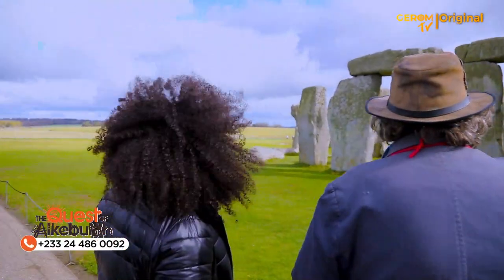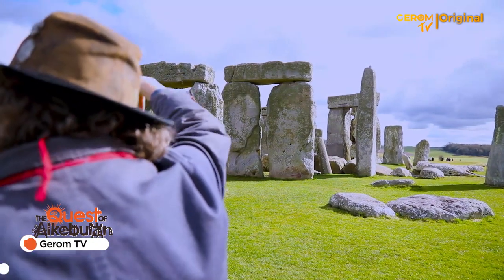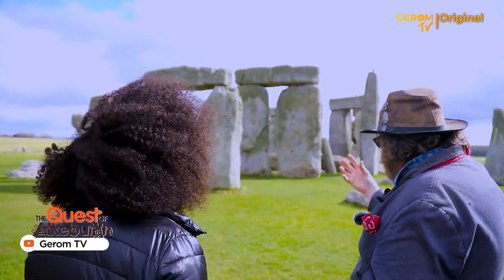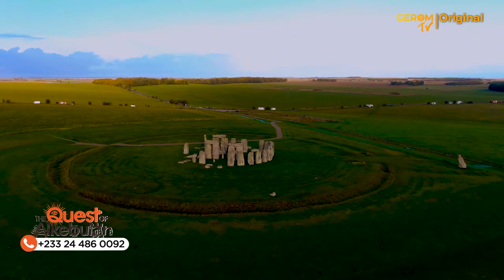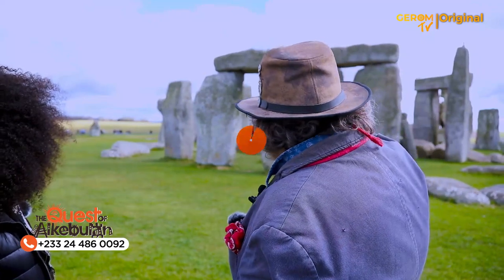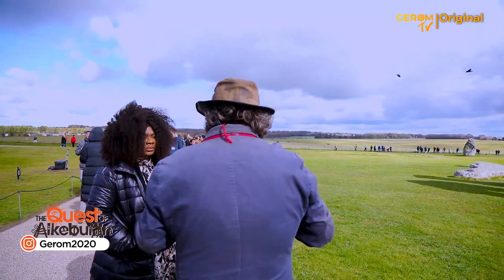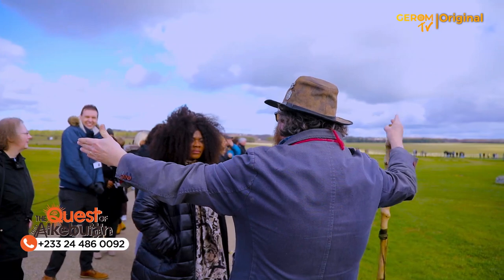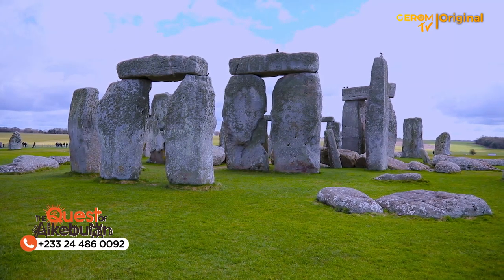MAAME GRACE TOURS 1.5M TOURISTS DESTINATION IN UK, STONEHENGE!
We aim to upload new and inspiring enlightenent materials on spirituality every week.